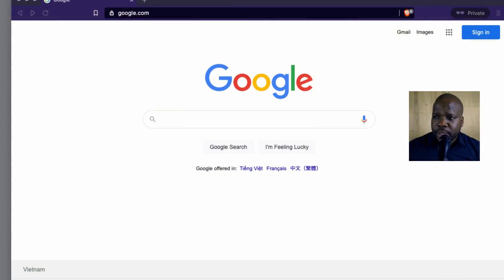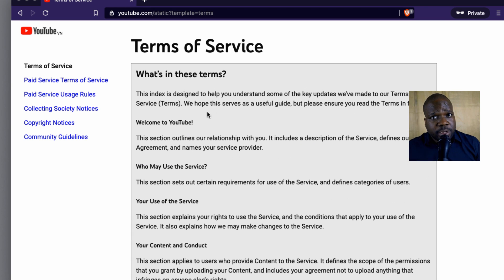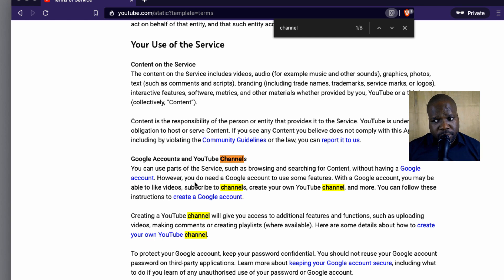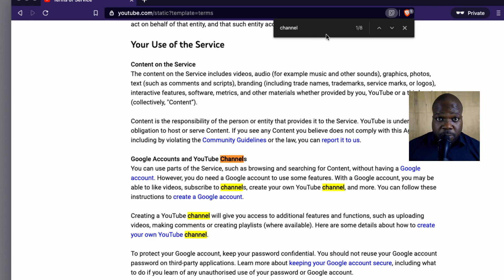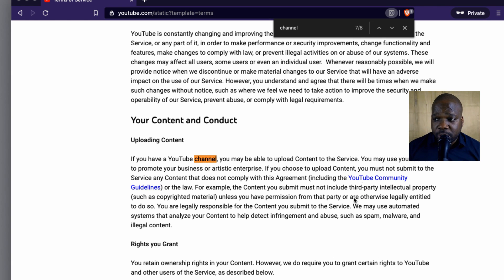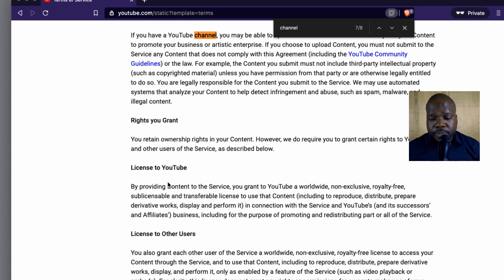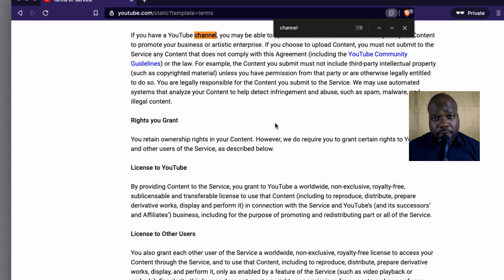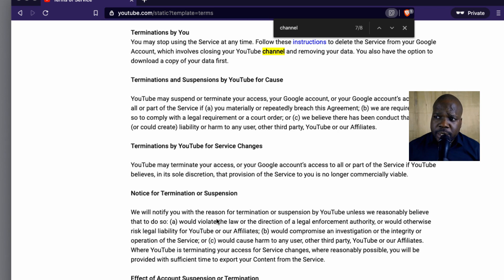What are the terms and conditions of youtube channel? | [ Friday Fun ]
In today's video, we're discussing random questions on the internet.